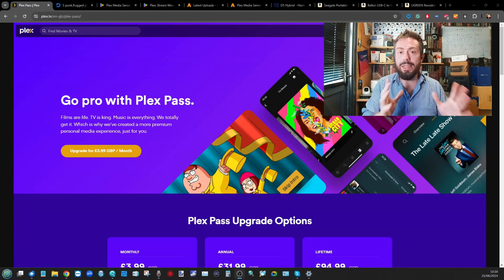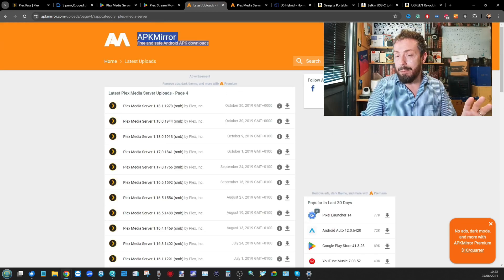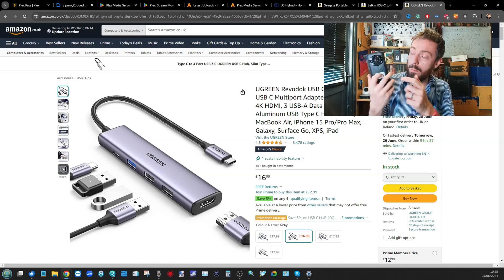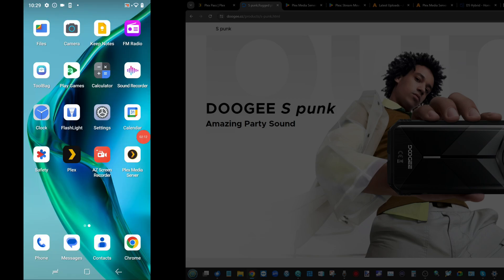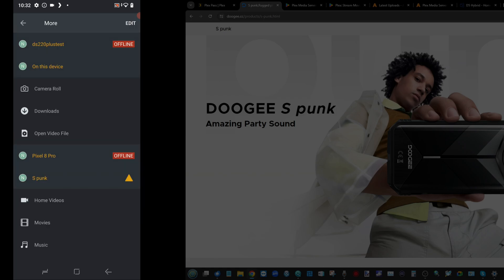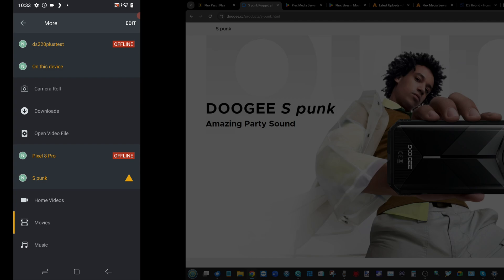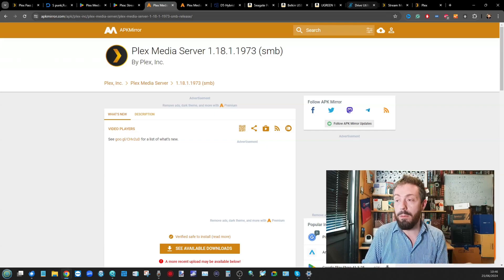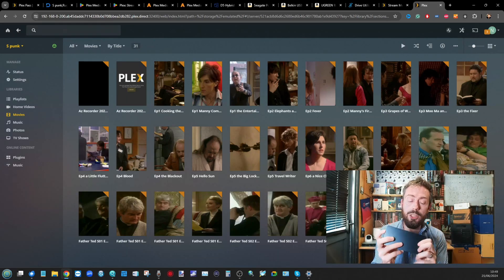How to Use a Phone as a PLEX MEDIA SERVER - Complete Tutorial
The Doogee S Punk Phone (Amazon)
The S Punk is also on AliExpress for $156
code: LLHKIHM8

(Entry Level 4K Plex NAS) Synology DS224+ $299

(Best All Round Value) Asustor Lockerstor 4 Gen 2 AS6704T $499+

(Best 8K Plex NAS) QNAP TVS-h874 $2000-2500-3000

(Honourable Mention) Terramaster F2-424/F4-424/F4-424 PRO

00:00 - The Start
00:25 - The Doogee S Punk...
01:34 - Plex and PLEX MEDIA SERVER
03:15 - Recommended USB Storage
04:15 - USB-C Adapter - IMPORTANT
05:28 - Mobile Installation Steps
10:04 - Continued Installation on the Desktop
11:47 - Important Post-Installation Troubleshooting and Maintenance